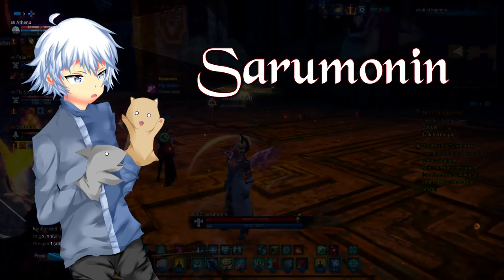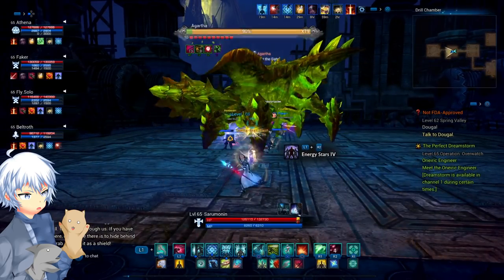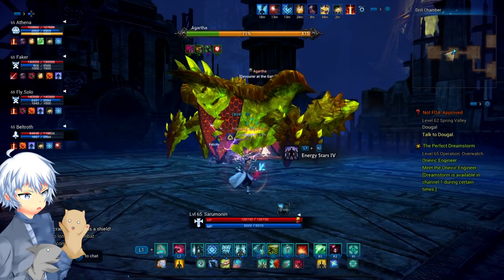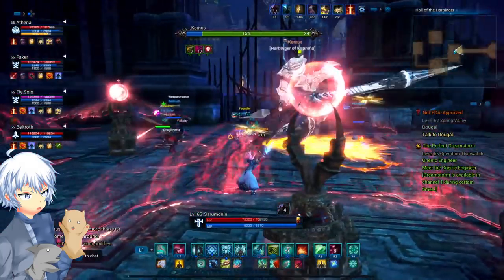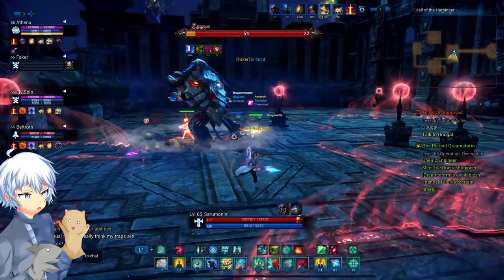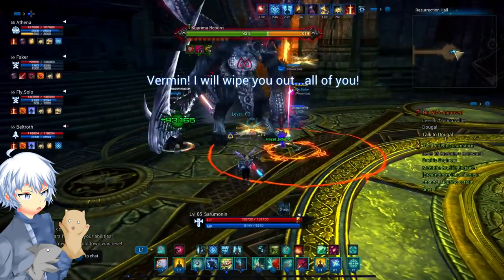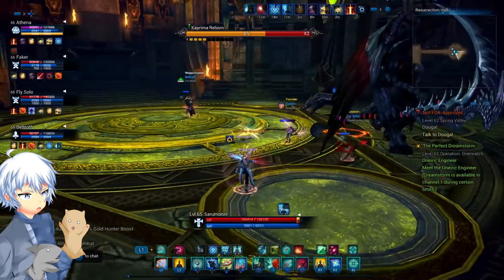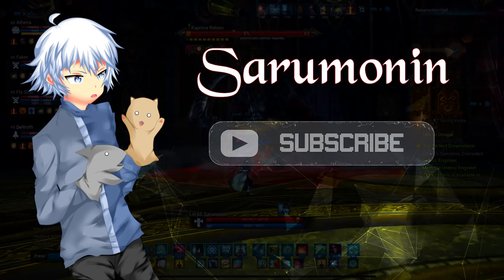TERA [PS4/XB1] | Vault Of Kaprima [Mechanic] Dungeon Boss Guide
Tired of dying and praying to all of the Gods and Stars in the sky, along with sacrificing goats for you to clear Vault of Kaprima? Well, I hope this helps.

Seriously. I hope it helps.

Pass it along, baby.

Vero » Search for "David Angel"